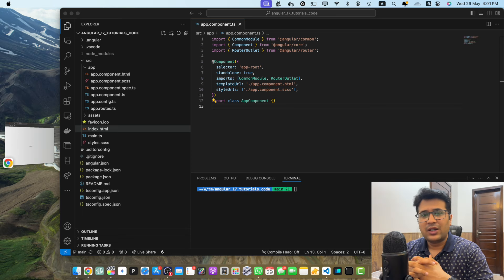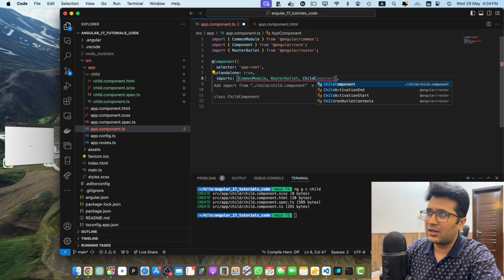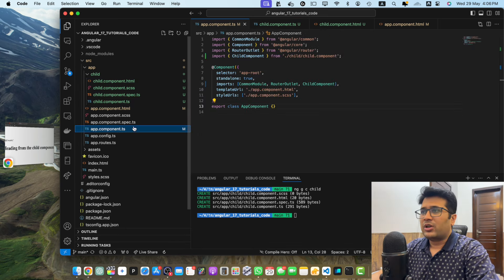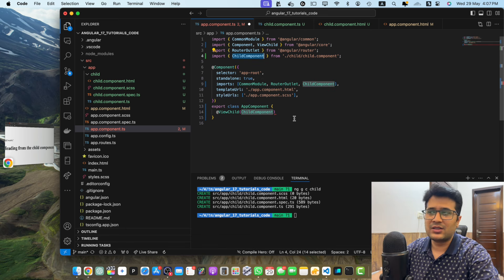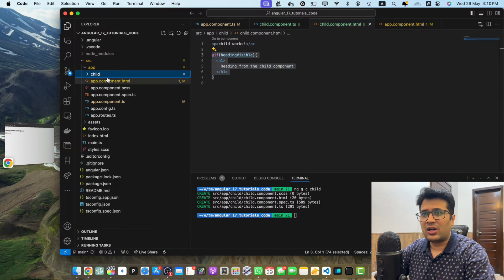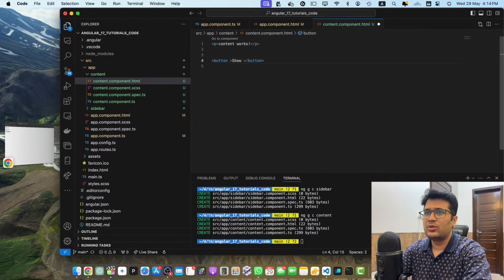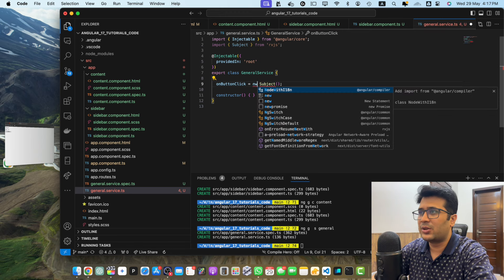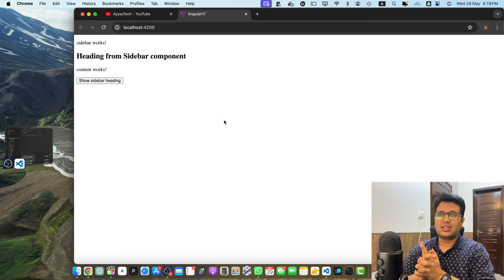How to call function of another component in Angular 17+?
Above URL is the written version of this tutorial. Source code is also provided in above article.

In this video, I demonstrated two methods on how to call a function of another component in Angular 17+. The first method involves accessing a function from a child component and the second method uses a service to access a function from a sibling component.

Chapters:
00:00:00 Introduction
00:03:12 Setting up child component example
00:05:33 Accessing child component function
00:08:23 Setting up sibling components example
00:10:43 Using service to access function in sibling component
00:11:15 Conclusion